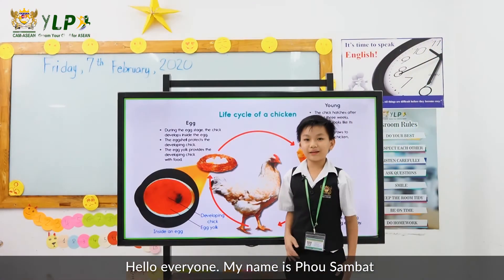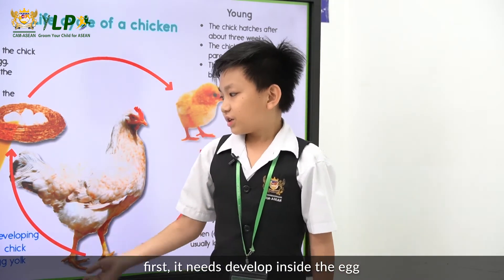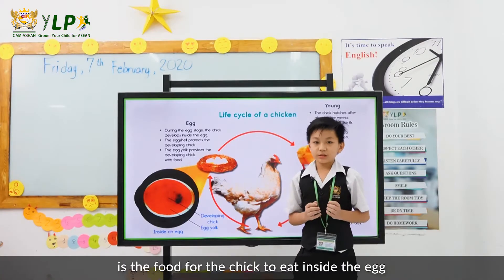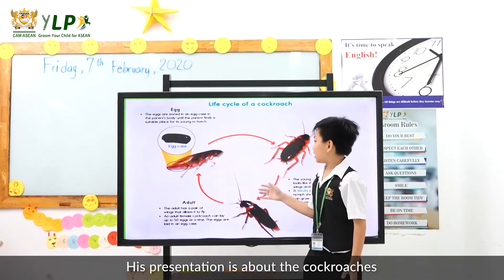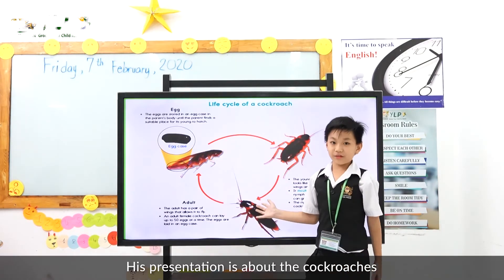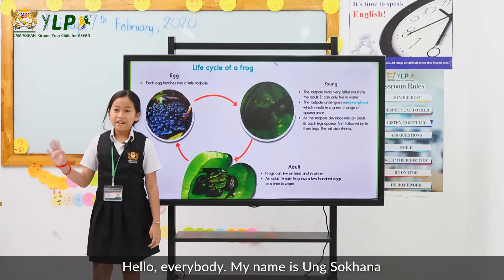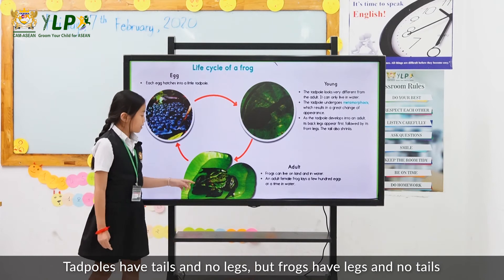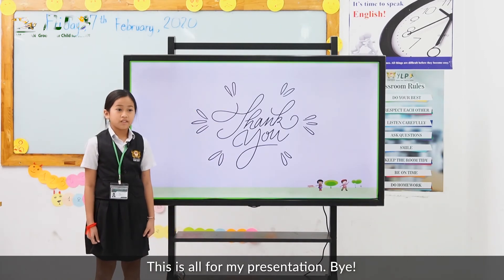វីដេអូអំពីការធ្វើបទបង្ហាញរបស់សិស្ស Young Learner Program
***វគ្គសិក្សាថ្មី ចាប់ផ្តើមទទួលចុះឈ្មោះ ពីថ្ងៃនេះតទៅ